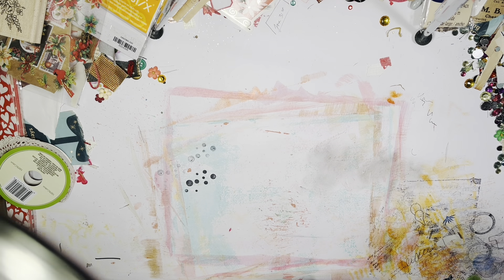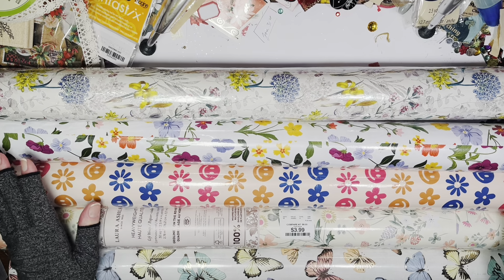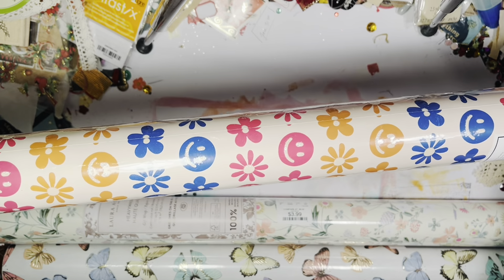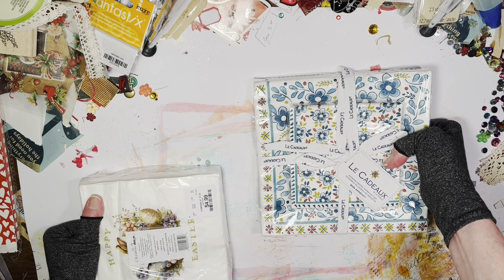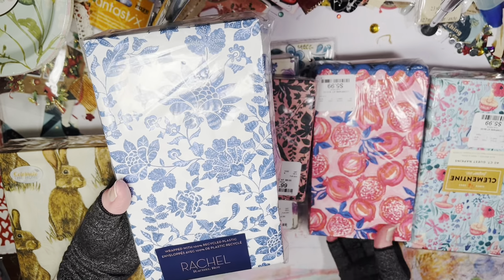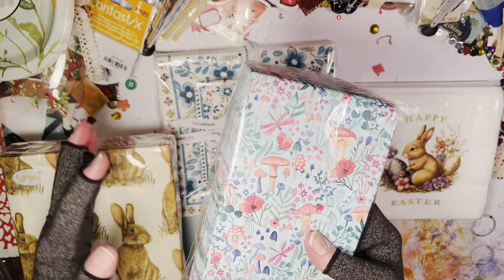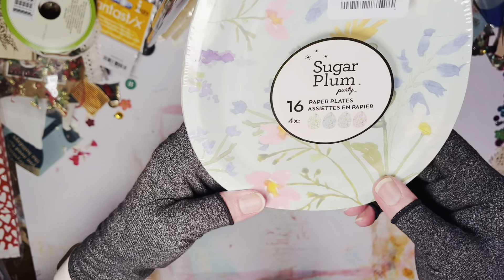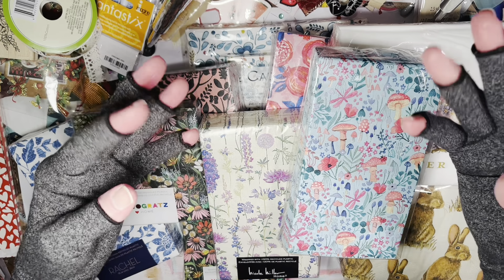Paper Napkin and Gift Wrap haul from TJMaxx - HomeGoods.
Great paper napkin and gift wrap hall for handmade journals, junk journals, tags, snippets, clusters, and all kinds of embellishments! ￼

You can also find me here:

eBay shop

Etsy store